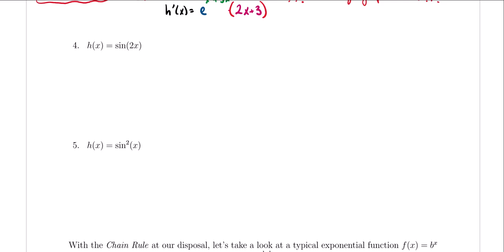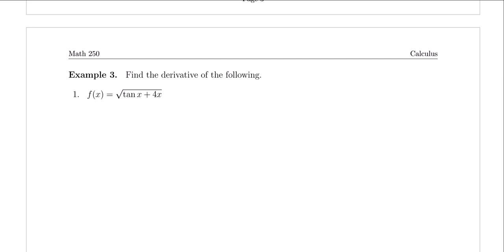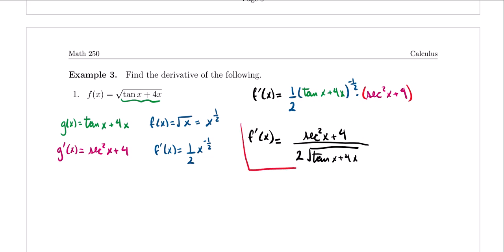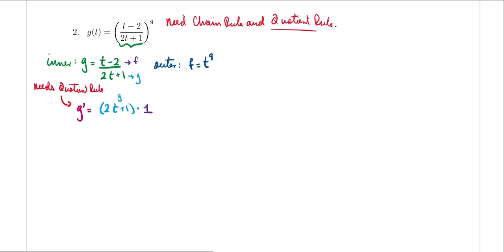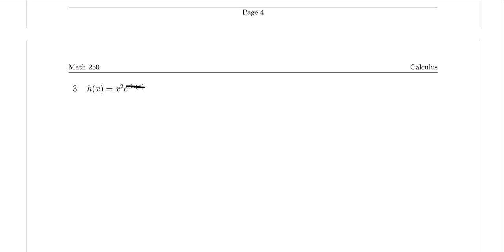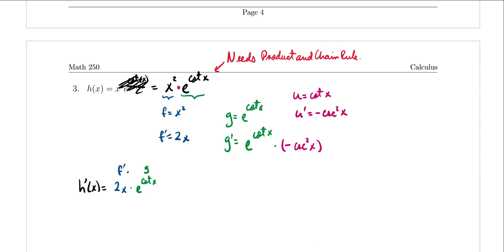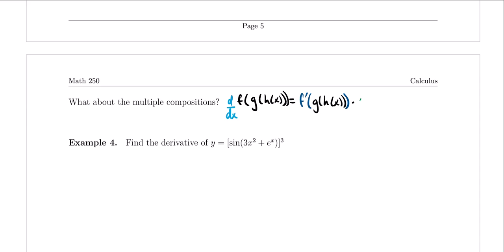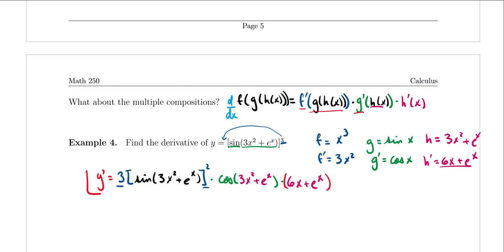3.7 Chain Rule Part 2